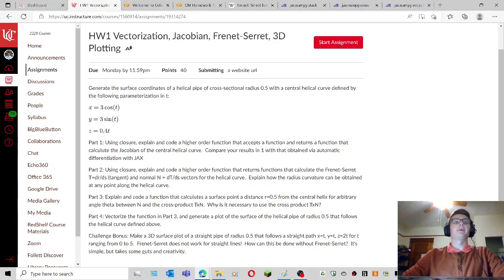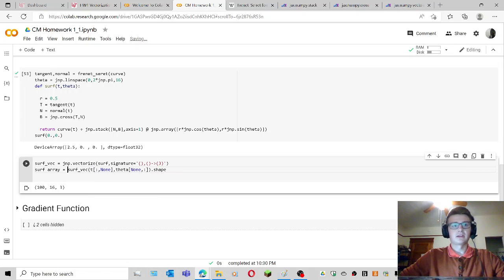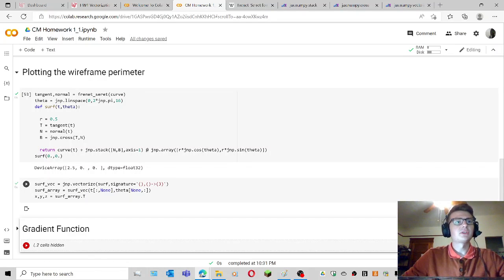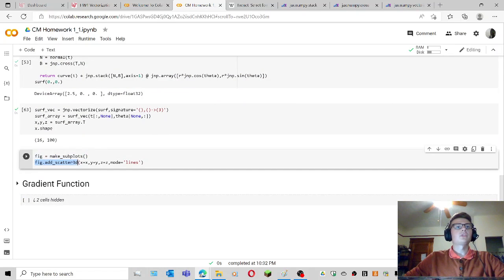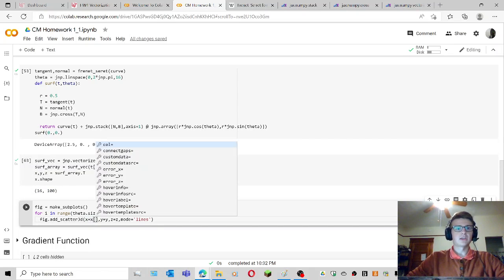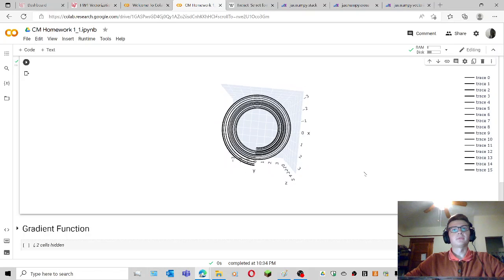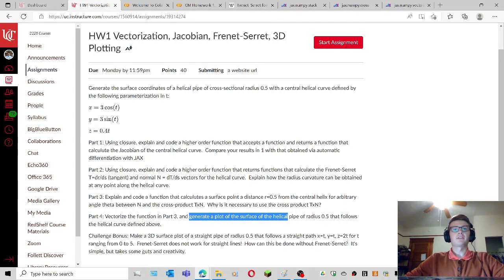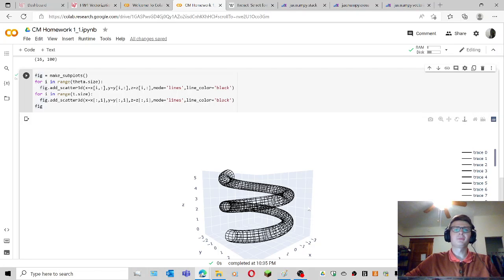Computational Methods - Homework 1 - Part 4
Vectorize the function in Part 3, and generate a plot of the surface of the helical pipe of radius 0.5 that follows the helical curve defined above.